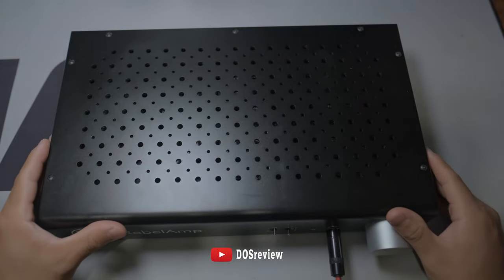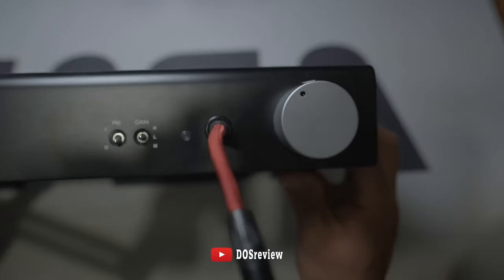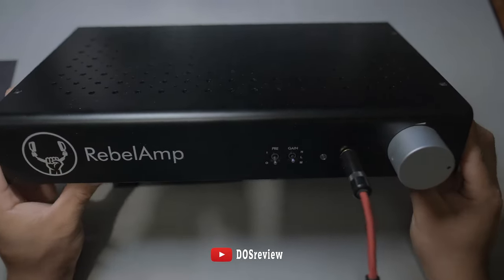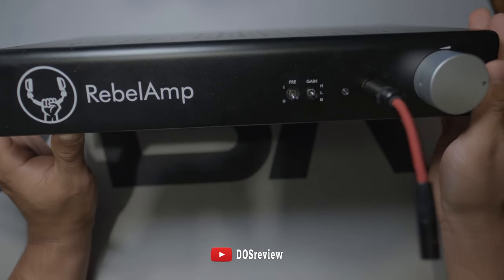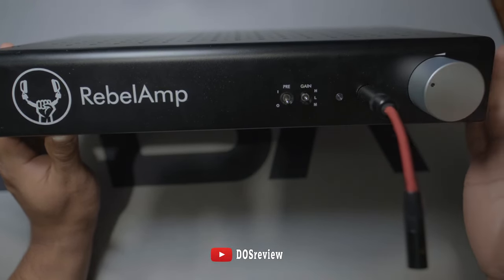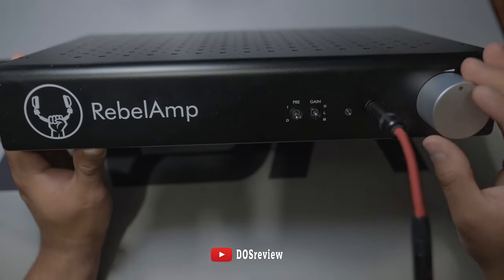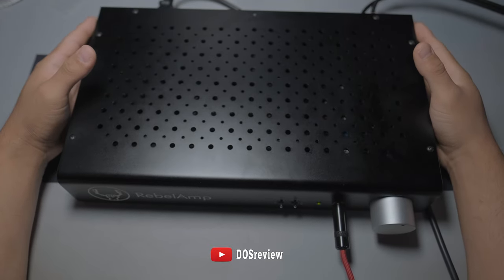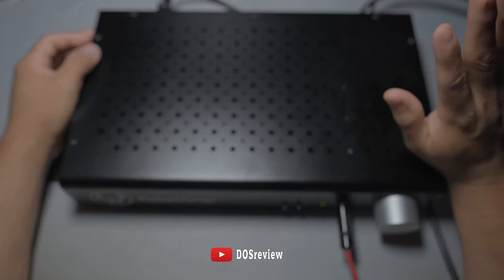Rebel Amp Black edition Review (class A amp)